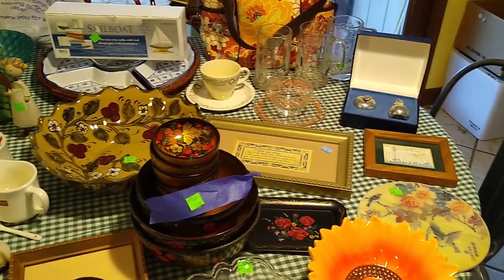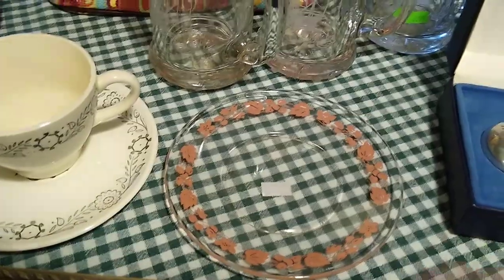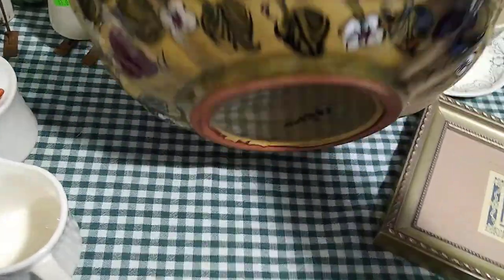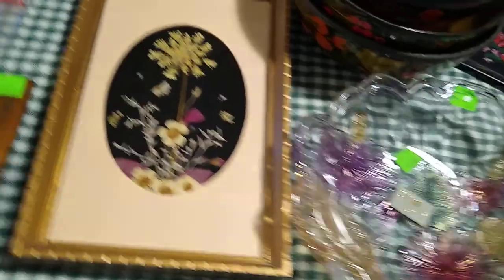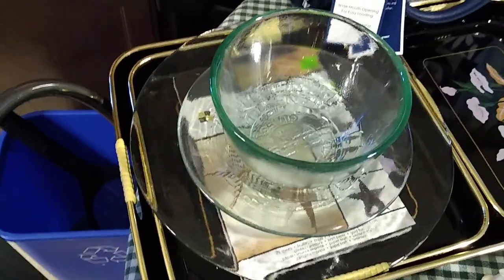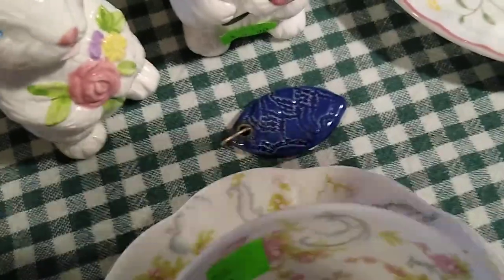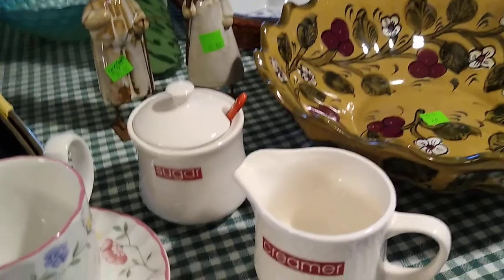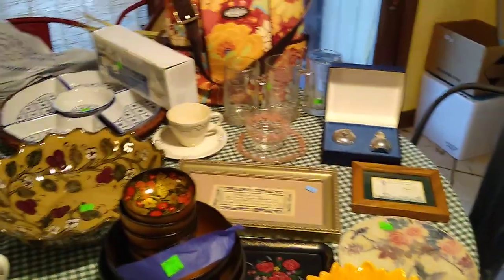What I bought home from the Menagerie & Goodwill 💙